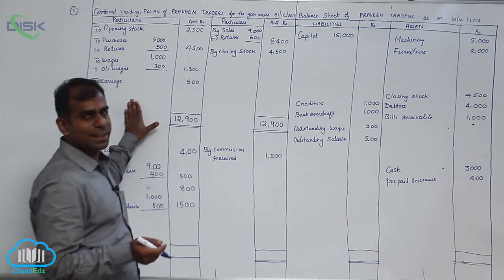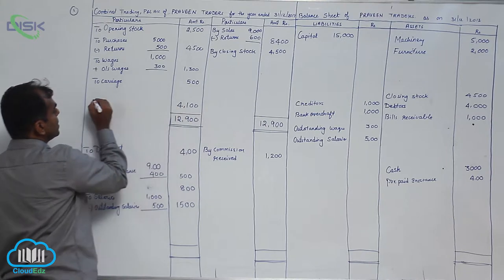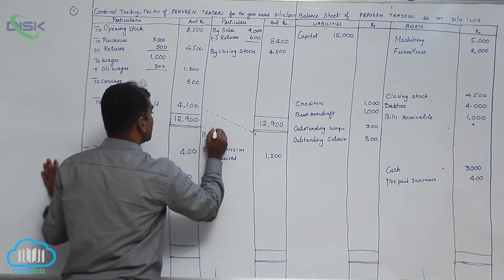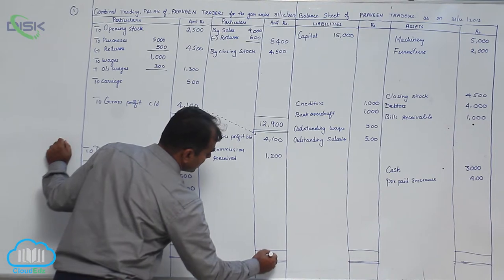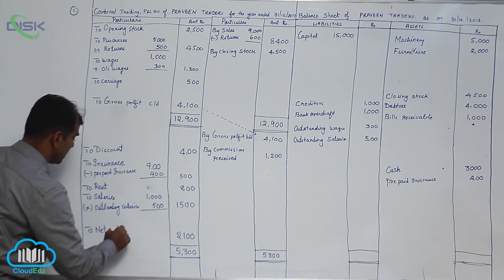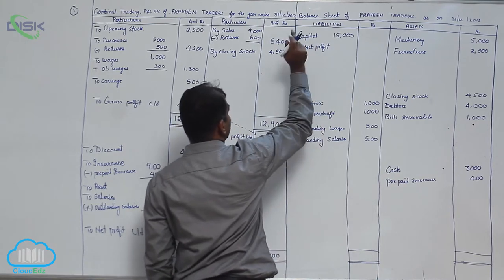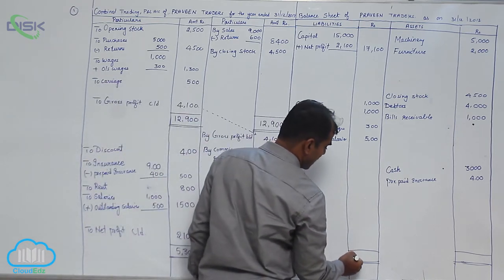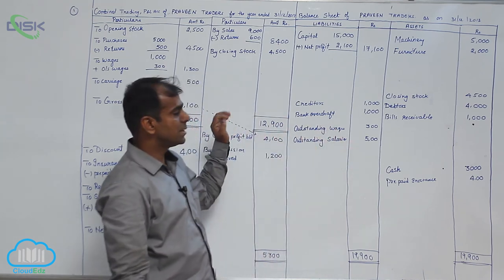Final Accounts With Adjustments || Types of Adjustments || Problem 1 || Disk Telangana